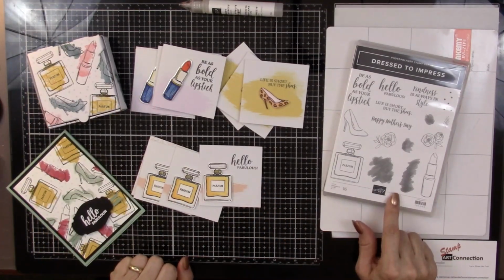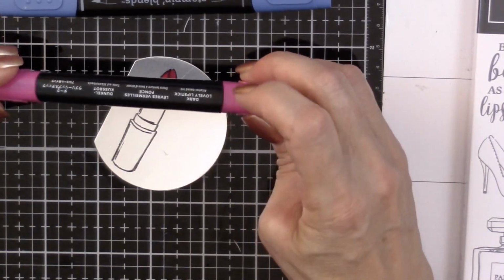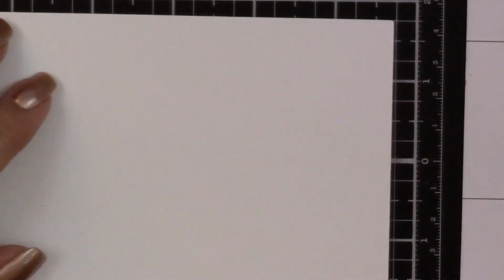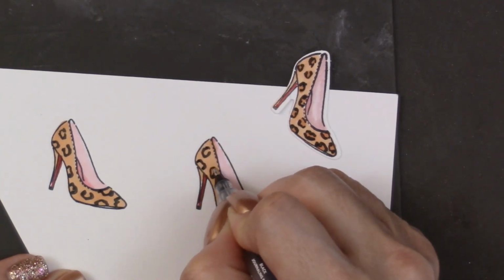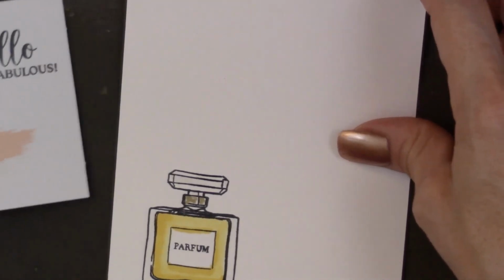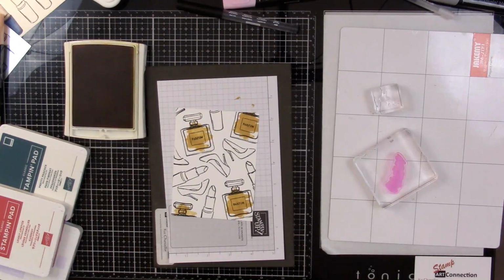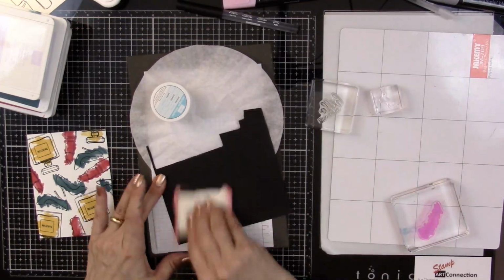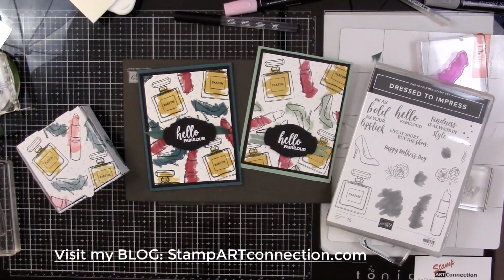Rock Leopard Pumps when you DRESS TO IMPRESS!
Let me show you coloring techniques to ROCK leopard pumps as part of this mega-fashionable suite!  My Blog features all steps and products details shared